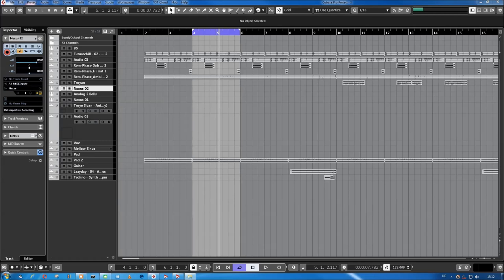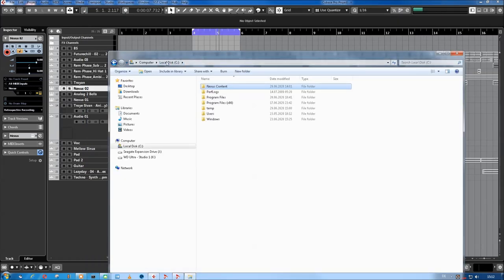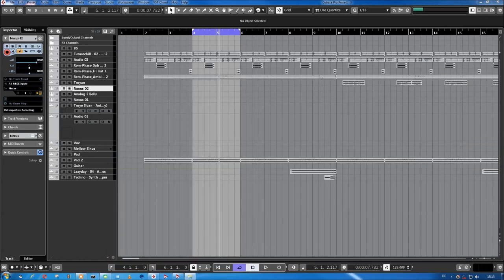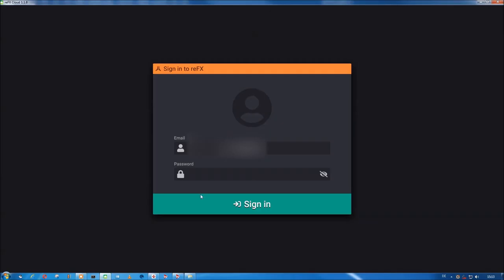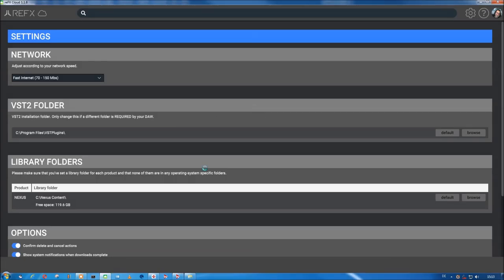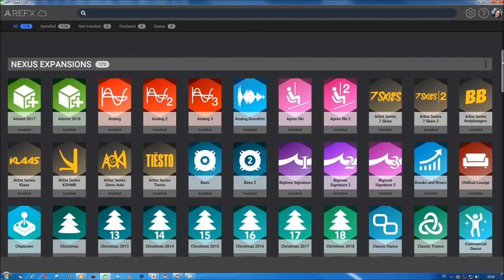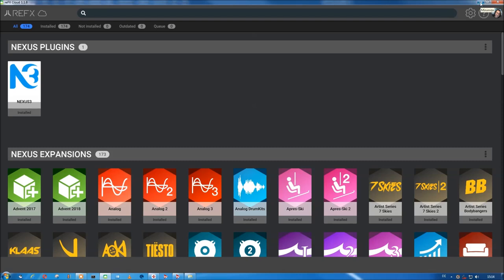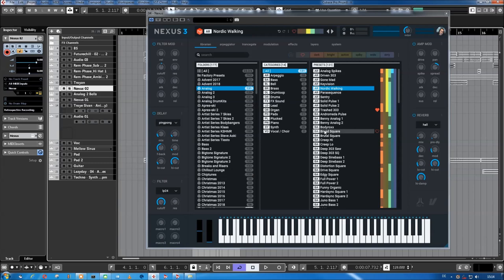ReFX Nexus 3 | Cloud-Downloads & Content Setup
Created by reFX, Nexus is an all-in-one ROMpler filled with a seemingly endless number of production-ready sounds. It provides an easily accessible library of instruments that allows you to create high quality songs quickly and efficiently.

* Electronic documentation (online)
* 1,555 sound-presets divided into 24 categories
* 1,397 multi-samples (~9 GB uncompressed, 6.2 GB compressed)
* 119 arpeggiator-presets
* 95 effect-presets
* 52 trancegate-presets

Welcome on my channel, the right place for my fans and all producers.

I would like to thank all companies for their OFFICIAL PERMISSION to present their products.

Few visitor countries: United States, Germany, United Kingdom, France, Italy, Russia, Japan, Netherlands, Canada, Brasil, Spain, India, Poland, Sweden, Mexico, Australia, South Korea, Turkey, Ukraine, Argentina, Belgium, Indonesia, Switzerland, Chile, Hungary, Finland, Israel, Norway, Greece, South Africa, Czechia, Romania, Austria, Portugal, New Zeeland and many more.

and at all digital music stores.